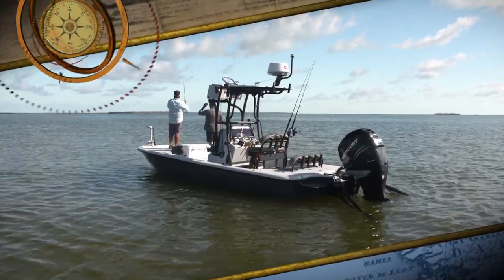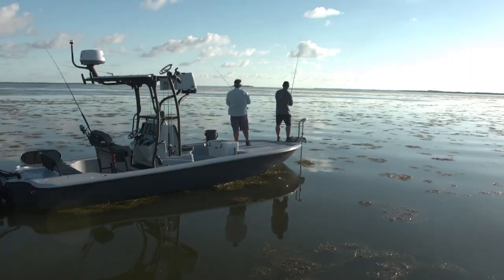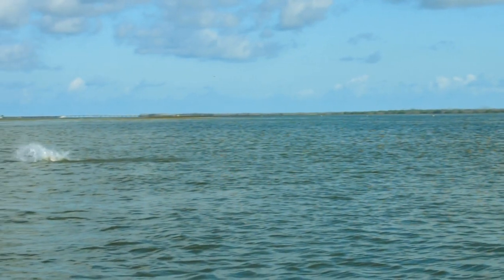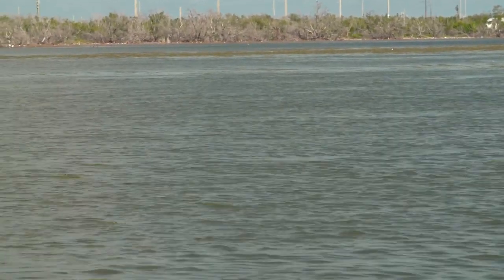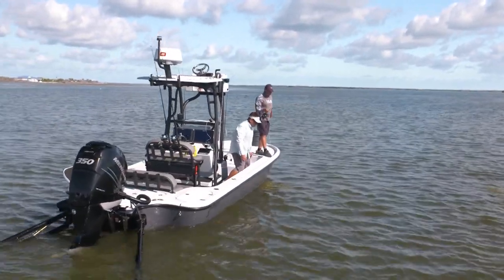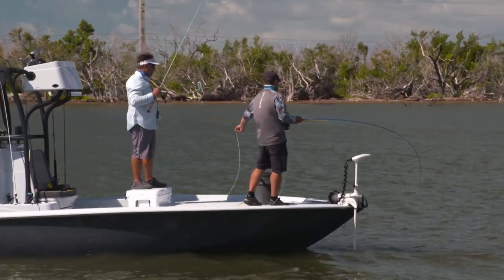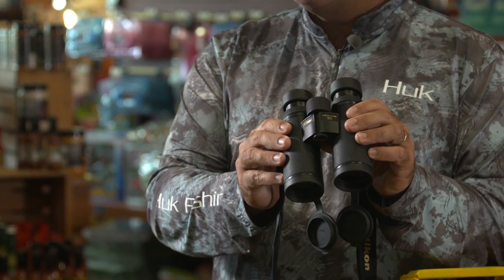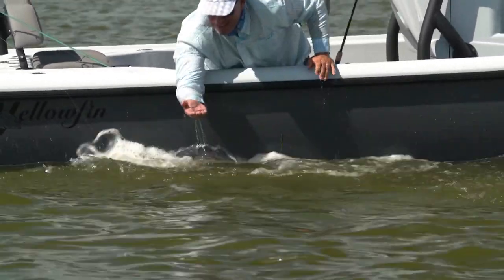Tarpon Were Busting EVERYWHERE | Saltwater Experience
Tom & Rich fish the Lower Florida Keys for tarpon and find the jackpot.

WIN A FISHING VACATION AT HAWKS CAY!

Waypoint TV is the best place to watch our shows. You can see every season and episode here:

Waypoint is the ultimate outdoor network featuring streaming of full-length fishing and hunting television shows, short films and instructional content, a social media network, Podcast Network. Waypoint is available on Roku, Samsung Smart TV, Amazon Fire TV, Apple TV, Chromecast, Android TV, IoS devices, Android Devices all for FREE! Join the Waypoint Army by following them on Instagram at the following accounts

You can follow Tom Rowland on Instagram @tom_rowland and keep up with all of his podcast episodes here: